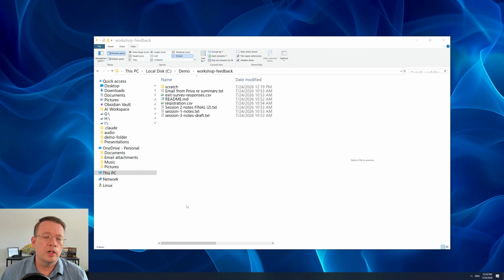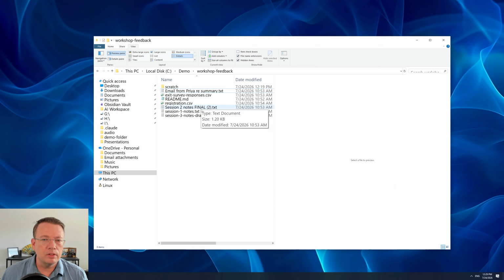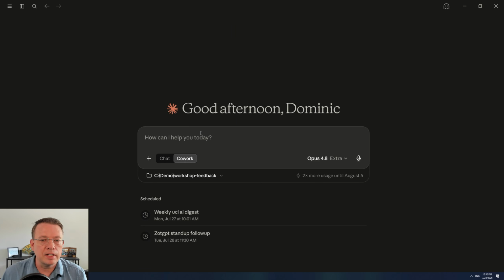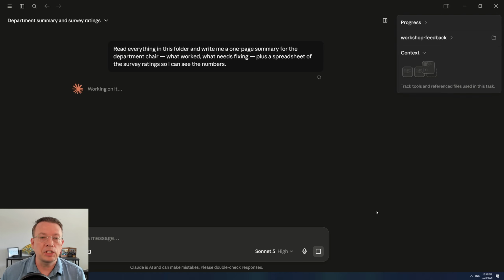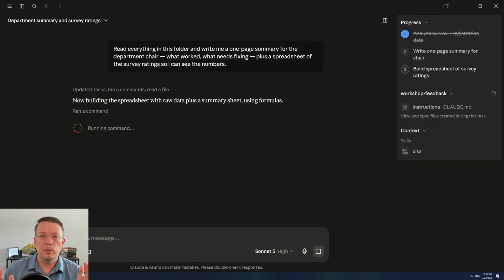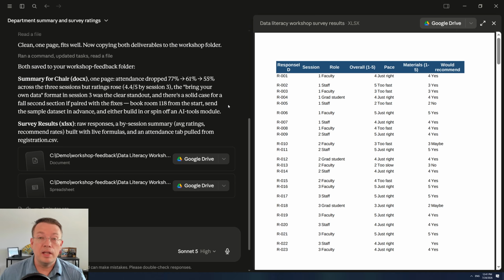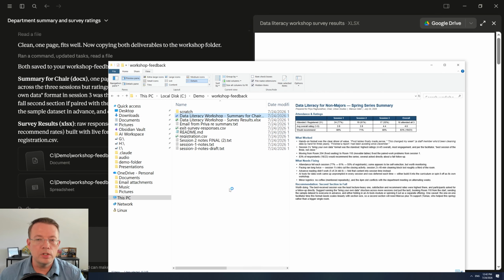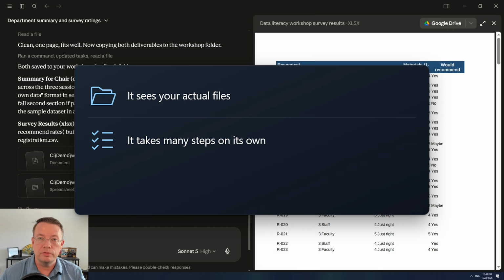What Is Claude Cowork? From Chatbot to AI Agent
You've asked an AI chatbot for help, gotten back a genuinely good answer, then copied it
somewhere and done the rest of the work yourself.

This video is about that last part.

Claude Cowork is an agentic tool: instead of answering your question, you give it a folder
and a job, and it does the job in your files. In about three minutes you'll see the
difference in practice — a real folder of leftover workshop notes, surveys and a
half-finished email going in, and a finished summary and spreadsheet coming out.

What you'll take away:

• What separates a chatbot from an agentic tool, in plain terms
• What a Cowork session actually looks like from start to finish
• Why the shift changes your job rather than removing it — you spend your time deciding
  what to ask for and checking what comes back

Made for UC Irvine faculty, staff and students as part of ZotGPT Academy, our AI literacy
and upskilling series. Not at UCI? You're very welcome here — everything in this video is
about the tool itself, so it applies wherever you work.

All files shown in the demo are fictional. No real people, courses or institutional data
appear in this video.